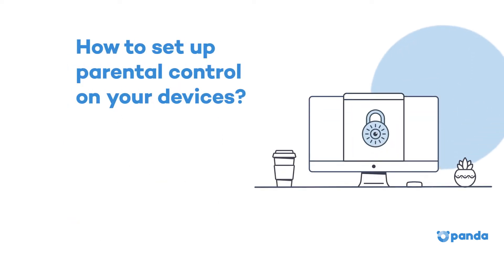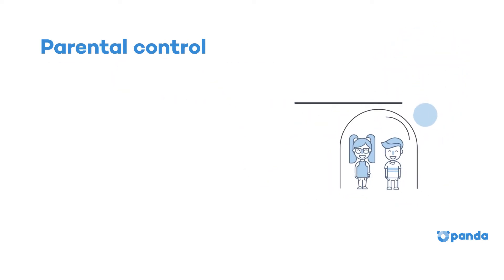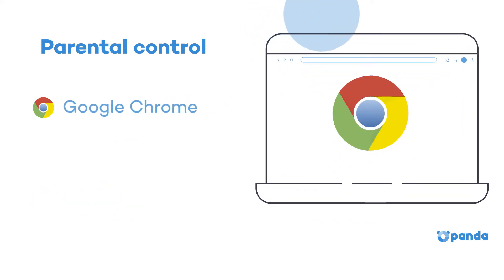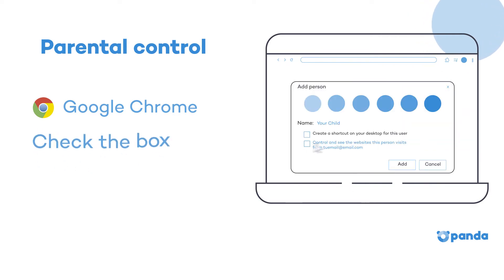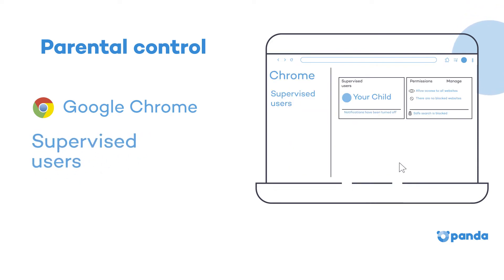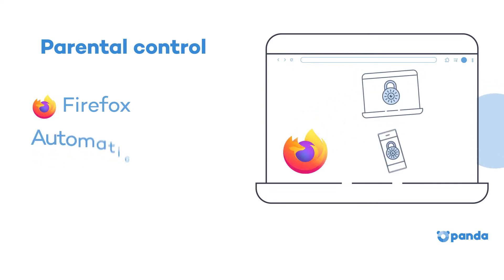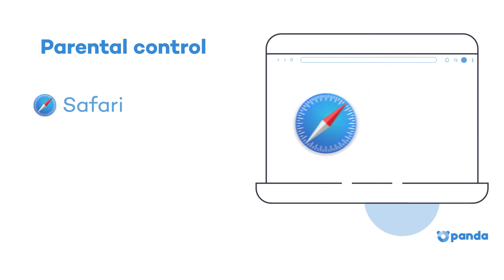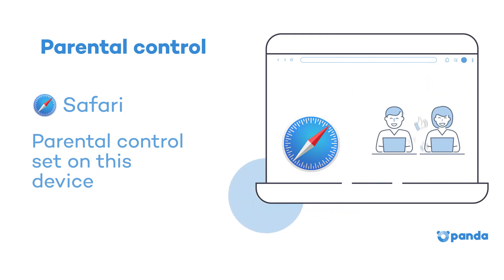Panda Security - How to set up parental controls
Parental control is the best protection for children against the dangers of the Internet.

We tell you how to set it up on all web browsers and operating systems.